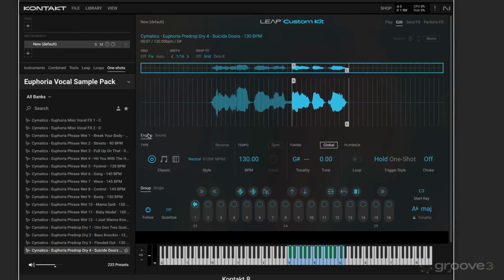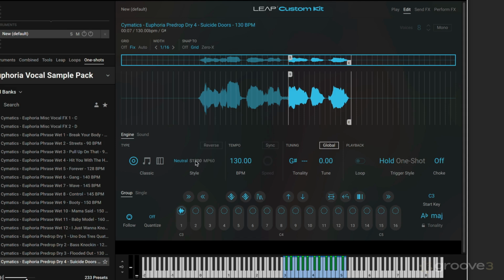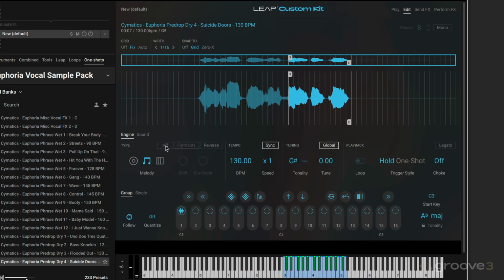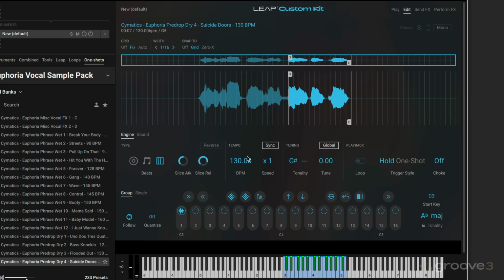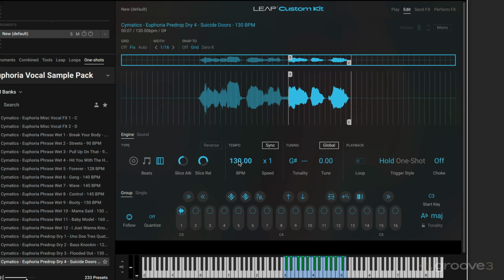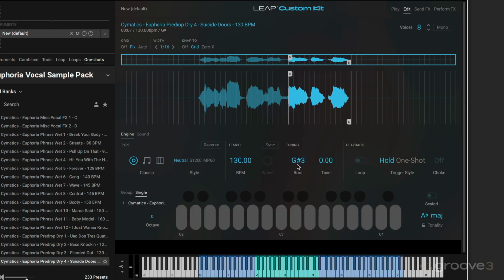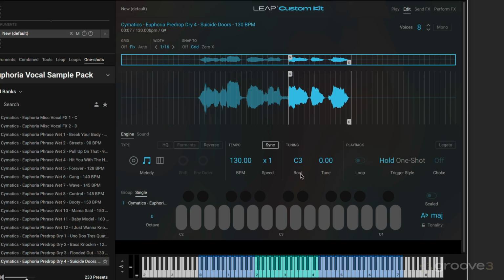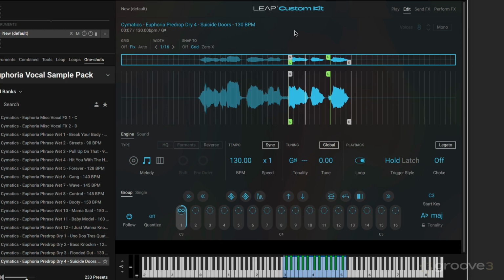13 Leap - The Engine Panel